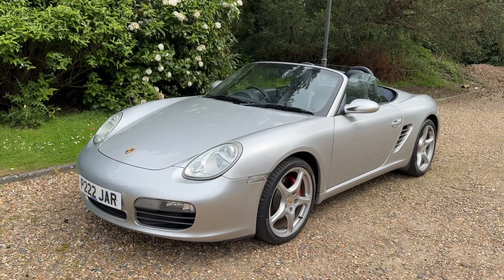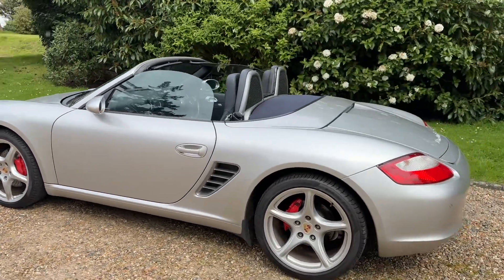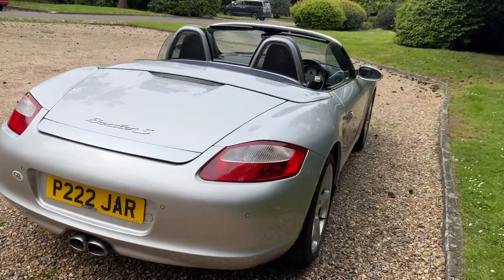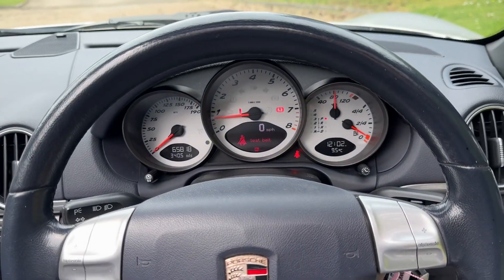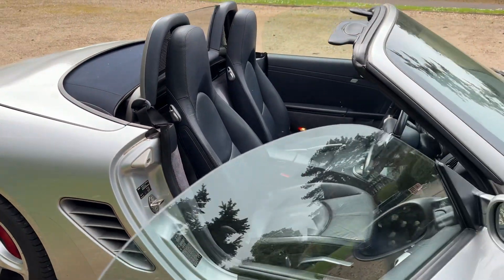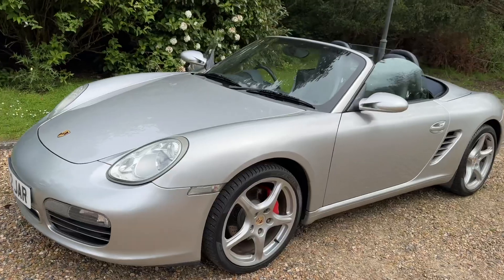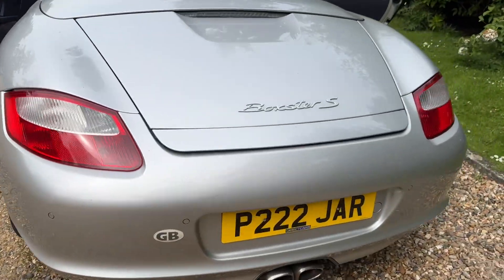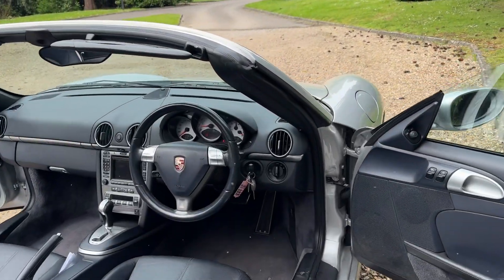23 April 2024